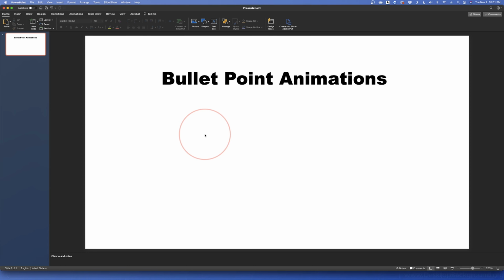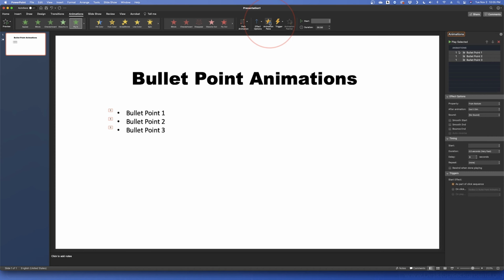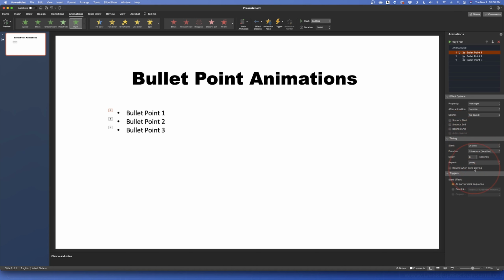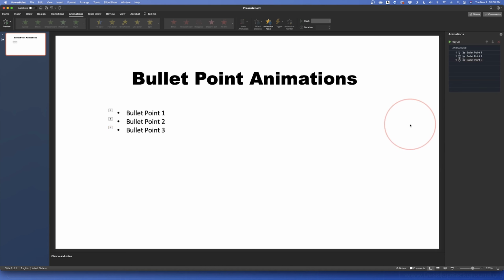How To Make Text Appear One By One In PowerPoint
In this quick tech how to video, I’m going to show you how to add animated bullet points, or text that appears line by line, inside of Microsoft PowerPoint.

Now there are a lot of different options and animations to choose from. I’m going to keep it simple though by showing you where to go to find all of them and show you a sample by doing a common one of flying in bullet points from one side, on a schedule.

We’ll start with a blank slide here with a title. From the Home tab, select text box and draw your text area.

I’ll create a few bullet point lines here by choosing the default bullet point option, and typing them out.

Once you’re done, choose Animation in the top menu. Next, highlight all your text, and choose the type of animation you want. Like I said in this example we’ll use fly in. You’ll then see each line get a number 1, and if I choose Play Selected on the right menu here, we see everything flies in at once from the bottom.

Now you can customize this however you’d like. I want each line to fly in from the right, and I want to give each line its own time of 1 second.

Select the first bullet point from the animations on the right. We’ll change the property to from right, and leave the rest alone.

Under timing, since this is the first line, we’ll start it with On Click, and we can leave the rest on the defaults.

Next, choose Bullet Point 2, set it to fly in from right, but under timing, set it to start after previous, and give it a 1 second delay. Go ahead and do this for the third bullet point as well.

Now to test the animation, click outside of the text box, and on the right under Animations, click Play All. You’ll then see the animation play out, and the text appear one by one. This is a super basic overview of how to do this, but now you can go through and customize however you’d like.

And that’s how you make animated text appear one by one inside of Microsoft PowerPoint.